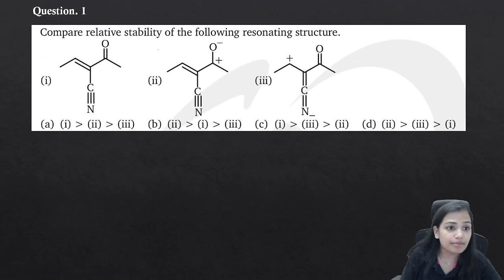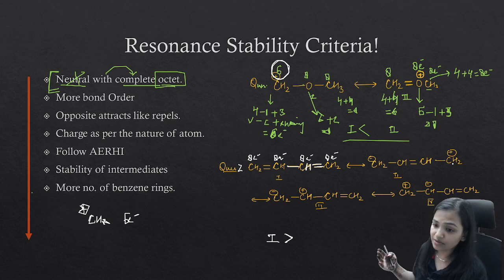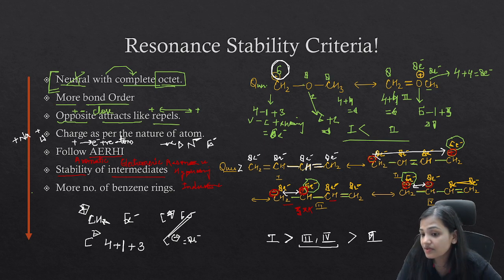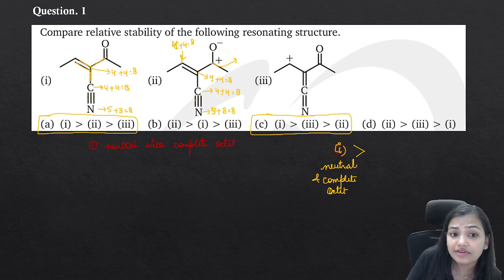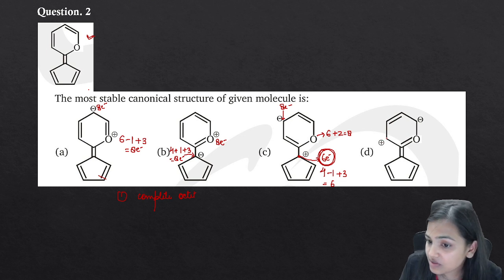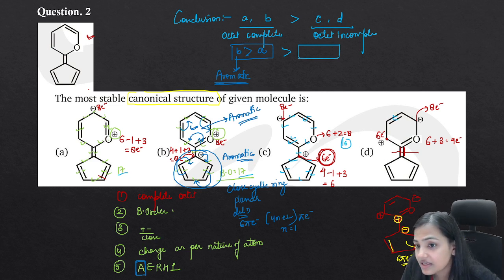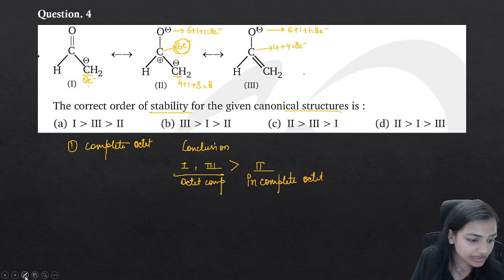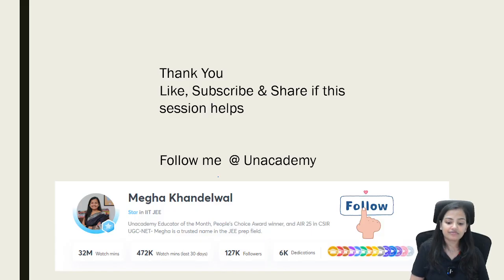GOC | Resonance Stability | JEE Chemistry | Megha Khandelwal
Learn Resonance Stability in General Organic Chemistry by Megha Khandelwal mam!!